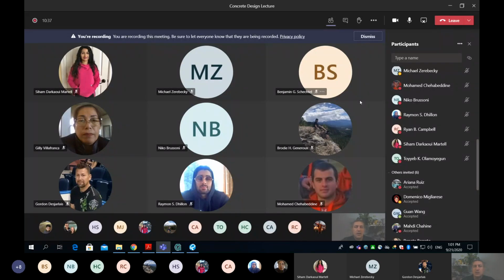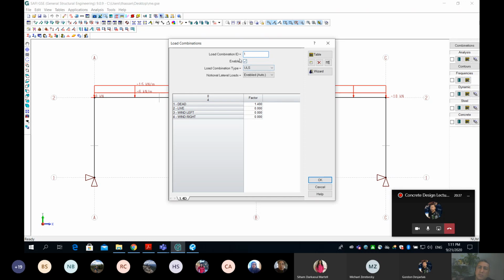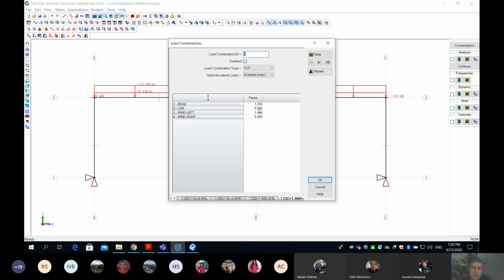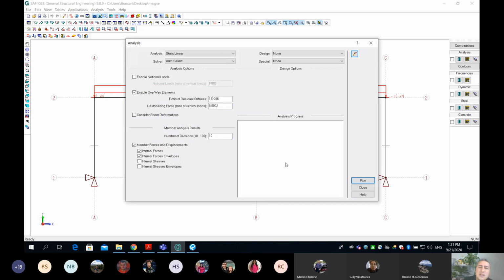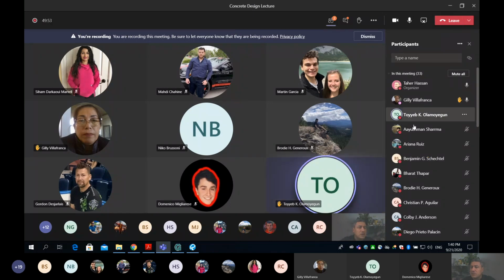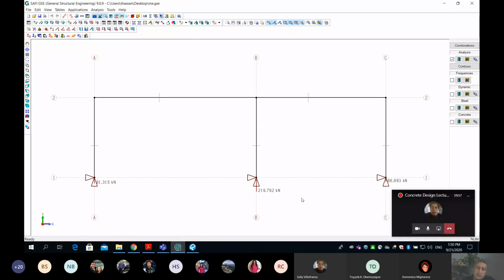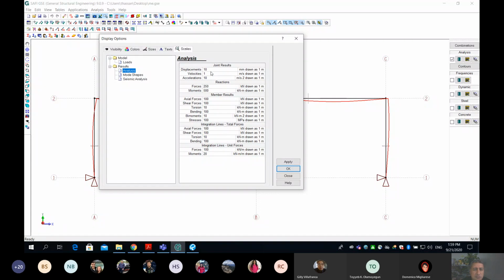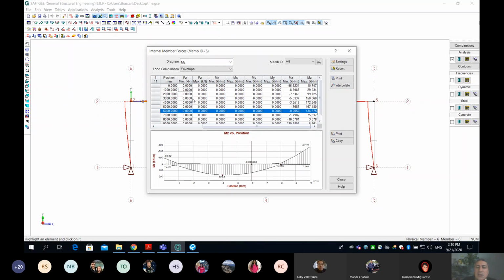W1 L3 SAFI Training